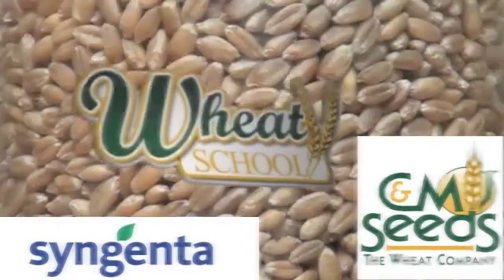Wheat School - Examining the Double Nozzle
Dr Tom Wolf looks at some of the misconceptions surrounding the double nozzle in this episode of the Wheat School.